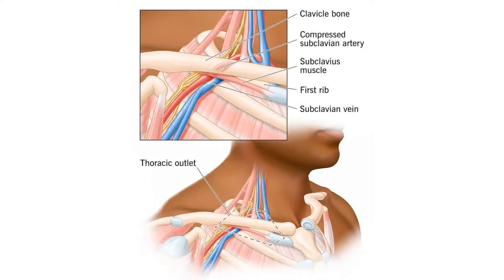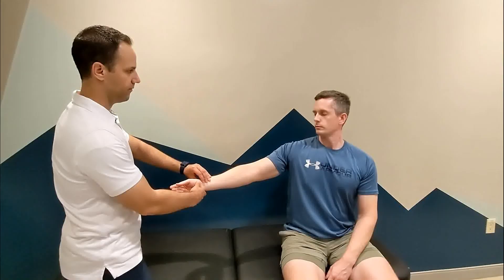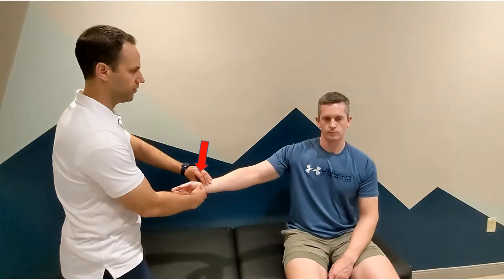Adson’s Test (for Thoracic Outlet Syndrome)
Adson’s Test is a special test used to evaluate patients with suspected thoracic outlet syndrome. The patient's arm is abducted with varying degrees of extension. The examiner maintains palpation of the radial pulse. The patient then inhales, holds their breath and rotates their head towards the tested extremity. You can also rotate the head away. The test is positive if there is a decrease or disappearance of the radial pulse.